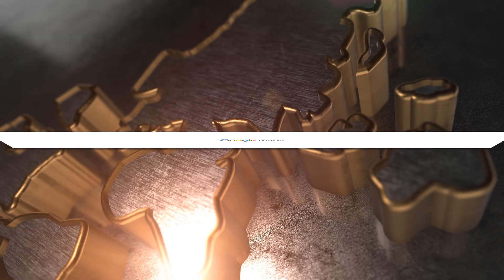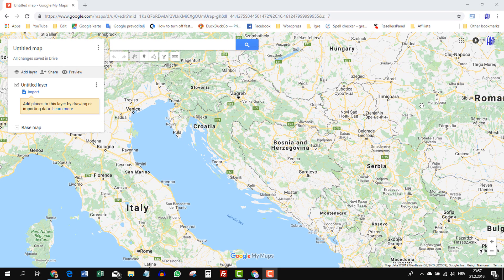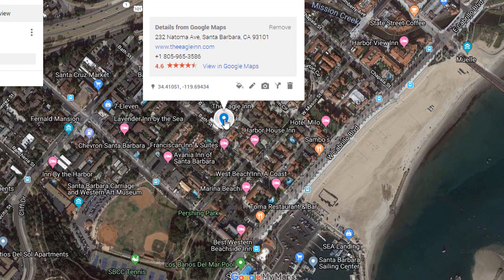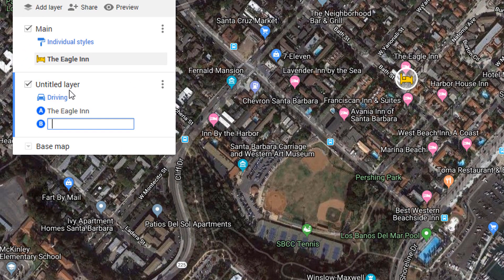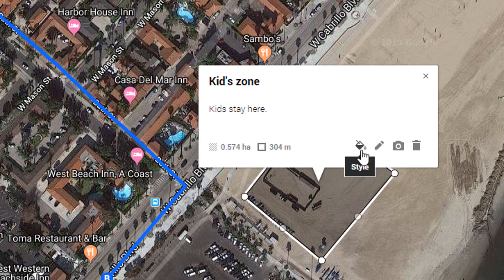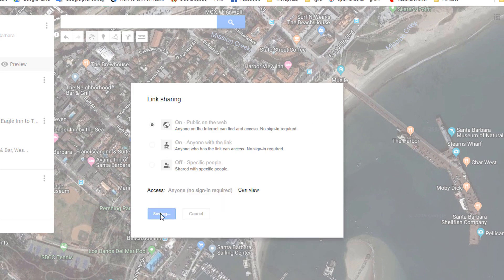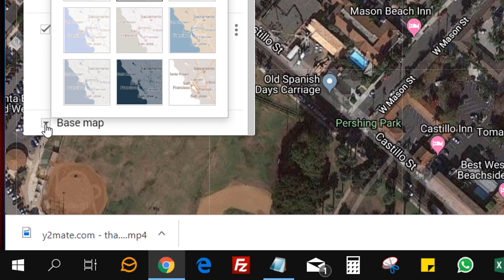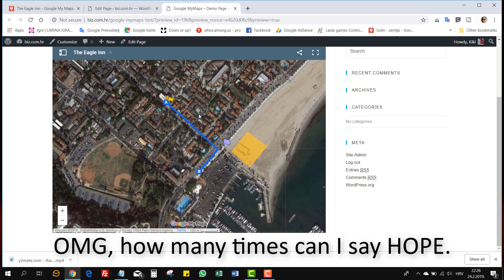Google Maps Tutorial. How to make custom Google My Map, embed into website no labels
Google my maps tutorial. How to create and embed custom Google map into website without labels you don't want there or API key. You will make your own custom Google map with only labels you want . Draw on Google map as much as you need.

Go4BigK

Secret code:
&amp;t=k&z=16&amp

13:47 - How to embed Google Map with no labels.

Thanks to Videezy.com for 6 seconds video.